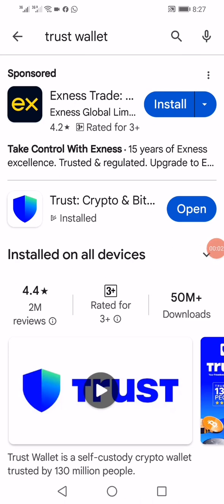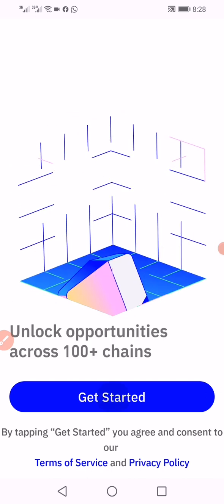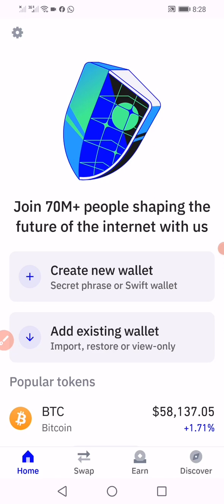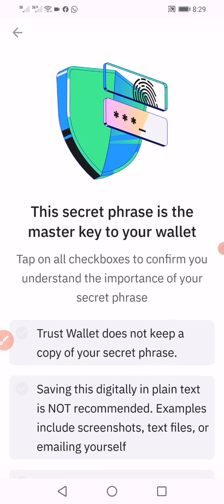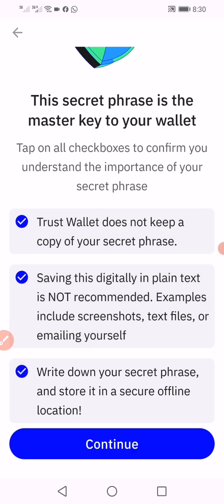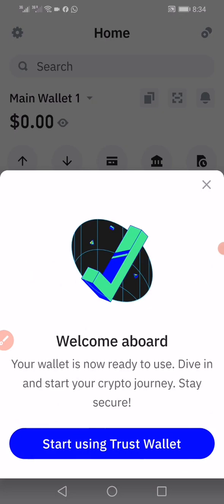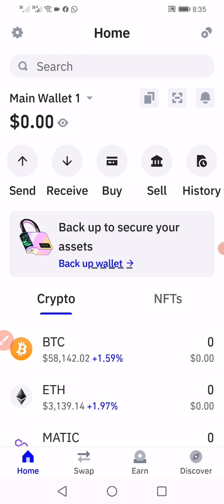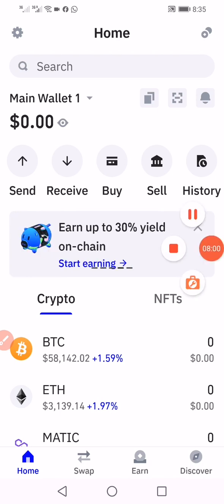🔥How To Create A Secure Trust Wallet Account 🔥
Just like, Not, TapSwap,  Hamster Kombat is another play-to-earn or tap-to-earn that can put a good amount of dollars into your pocket.
Complete tasks, Invite friends, buy upgrades, and become the best.
Unleash your inner CEO. Make your way from the shaved hamster to the grand master CEO of Tier 1.

🎁 +2.5k Shares as a first-time gift

CREATE WALLET & MAKE TRANSACTIONS ON BINANCE AT THE LOWEST FEE